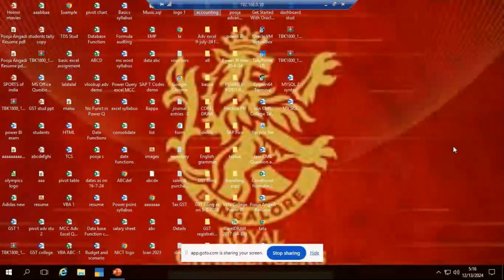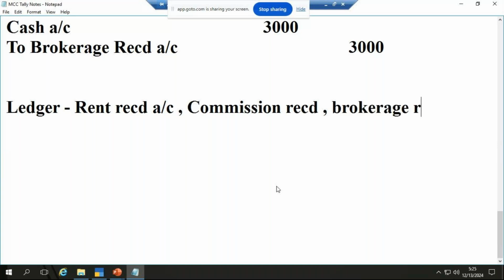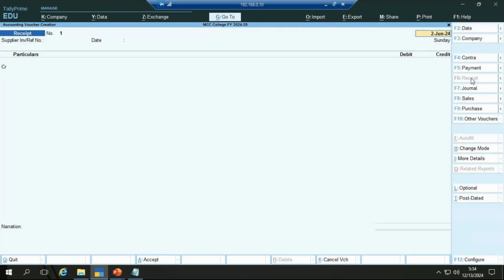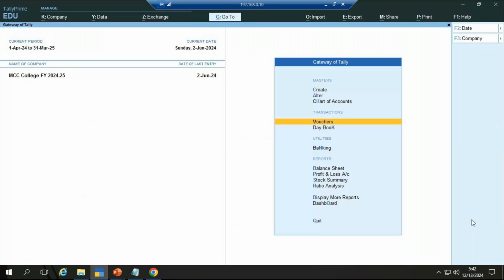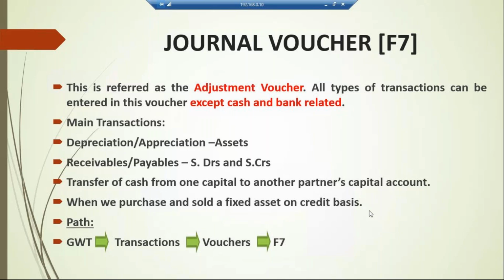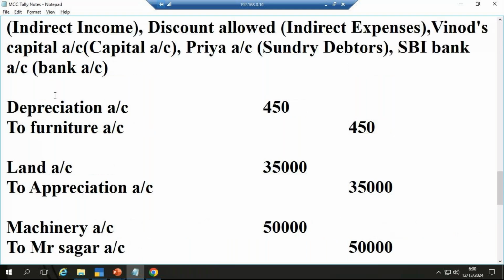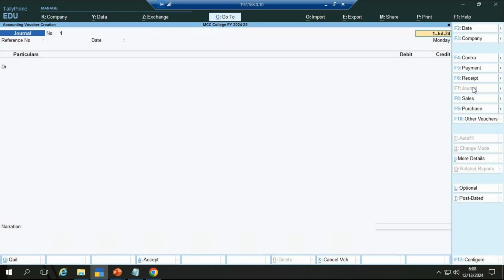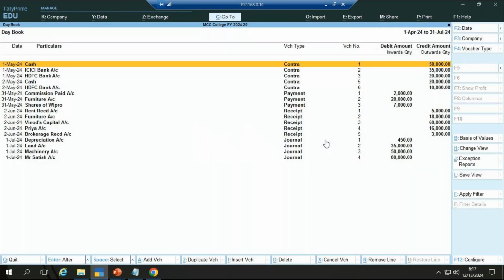Rukmini TALLYPRIME 13th Dec Mcc